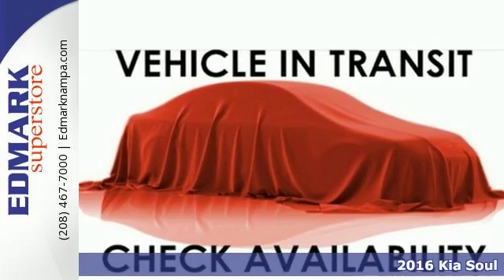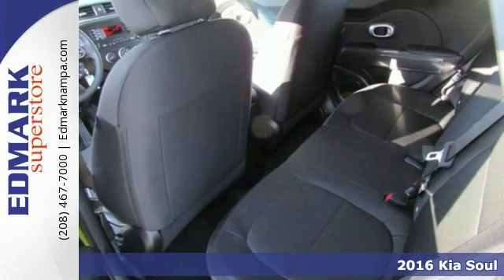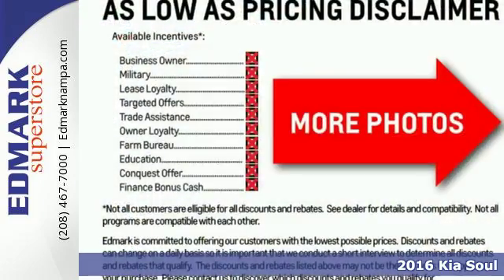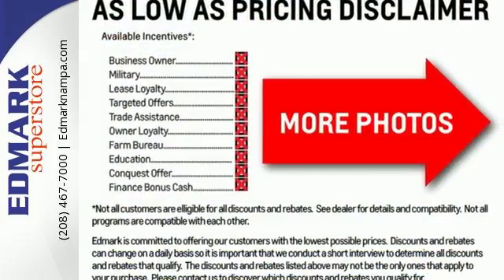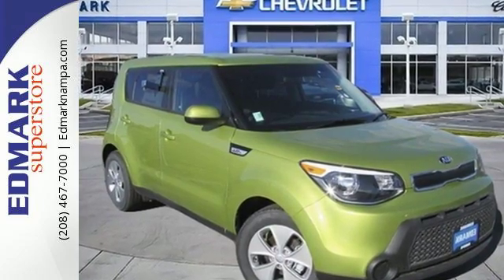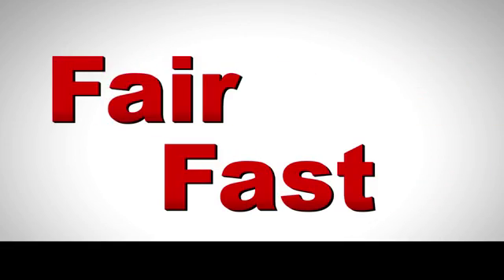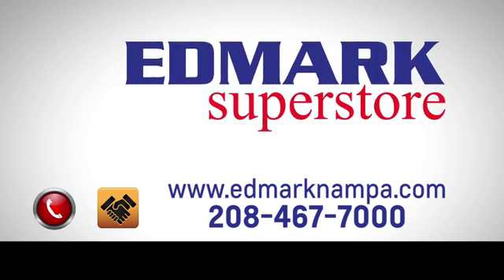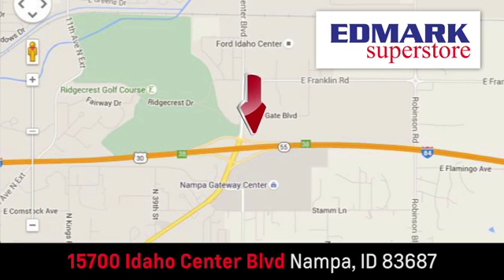2016 Kia Soul Boise ID Nampa, ID #960355 - SOLD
Year: 2016
Make: Kia
Model: Soul
Trim: Base
Engine: 4 Cyl. 1.6 L
Transmission: Automatic
Color: Alien II
Interior: Black
Stock #: 960355
VIN: KNDJN2A21G7840064
S Imagine yourself behind the wheel of this charming 2016 Kia Soul. It is nicely equipped. This Soul engine never skips a beat. It's nice being able to slip that key into the ignition and not having to cross your fingers every time.

Address:
15700 Idaho Center Blvd